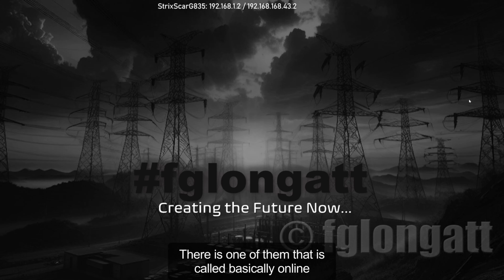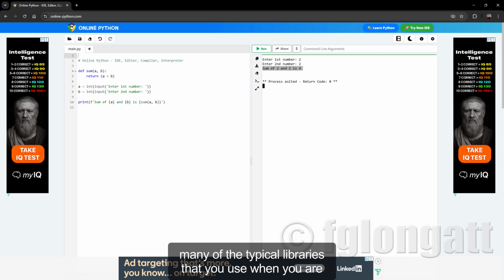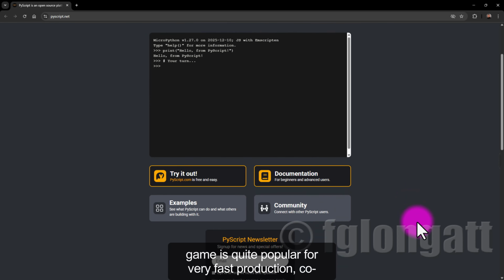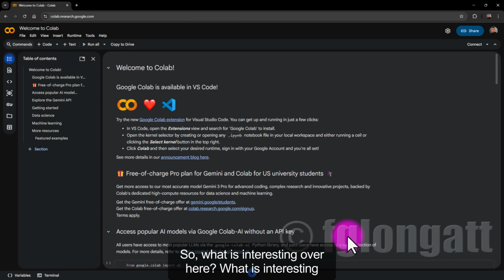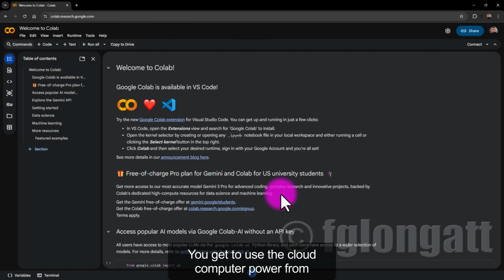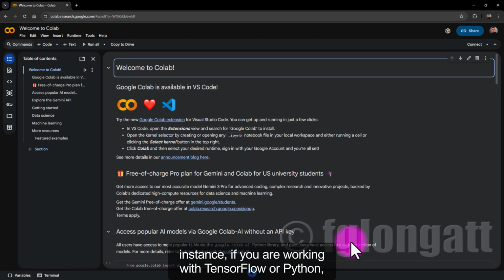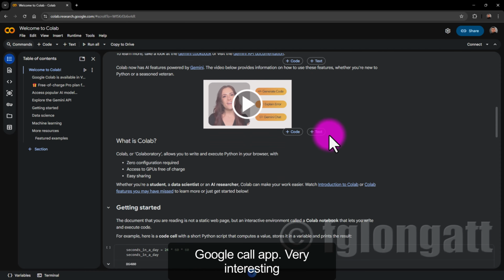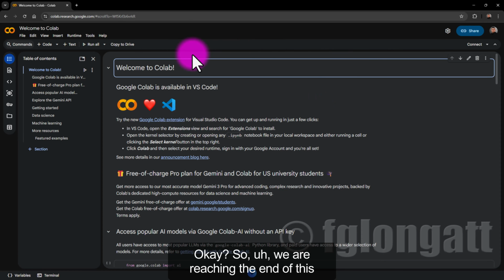Master Python in the Cloud! 🚀 Ultimate Beginner’s Guide to Google Colab & Web‑Based IDEs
Welcome back, tech fam! 🎉 Today we are diving into one of the most powerful tools every Python beginner, student, and future developer needs to know — Google Colab, the web‑based IDE that lets you code from ANY device, ANYWHERE, with ZERO setup.

If you’ve ever felt overwhelmed installing Python, managing packages, or configuring environments… this video is your new best friend. I’m breaking down exactly how web‑based IDEs work, why Google Colab is dominating the scene, and how YOU can start coding like a pro in minutes.